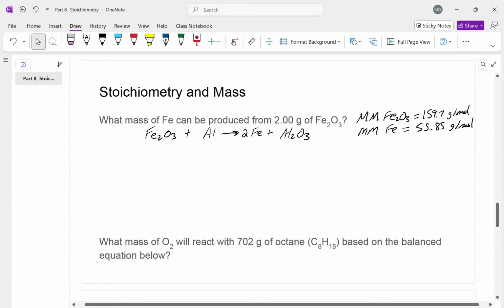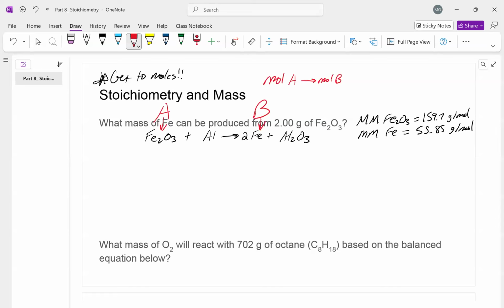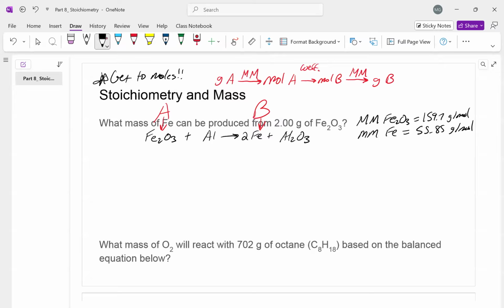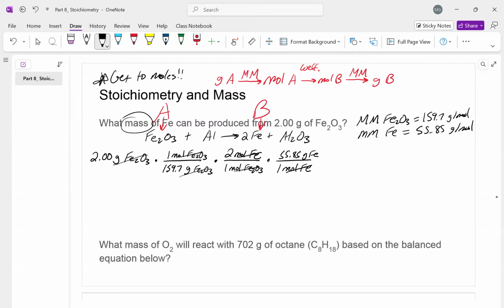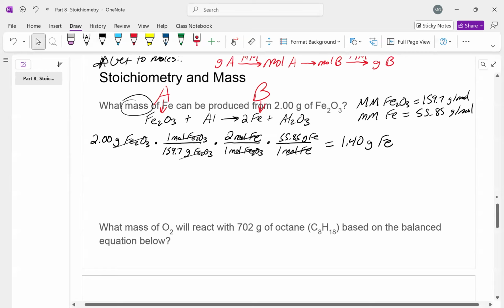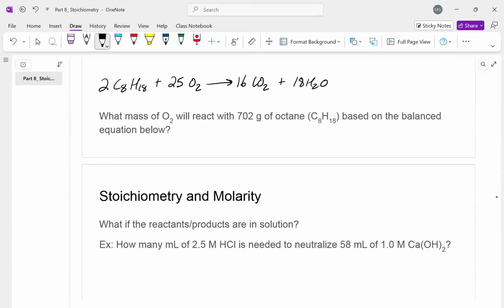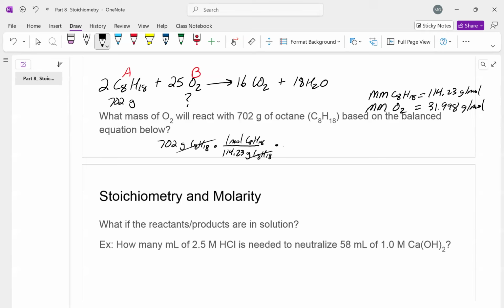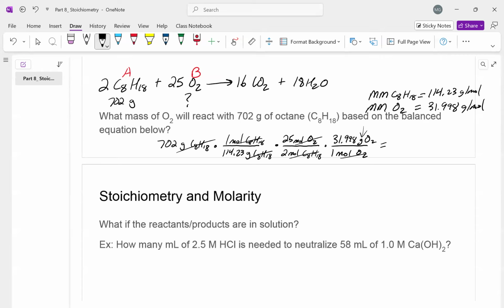CHEM 101 Part 8 Lecture 2 (Day 1)